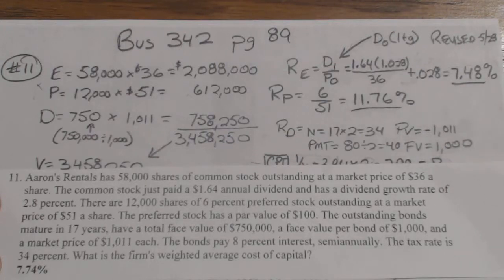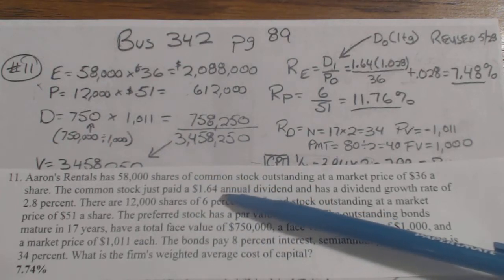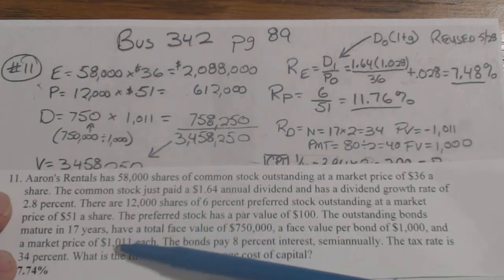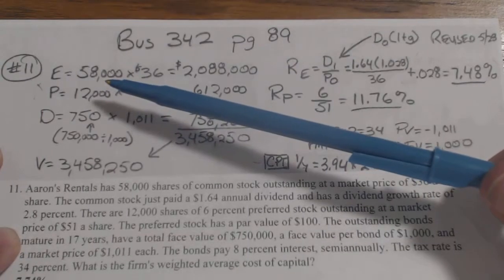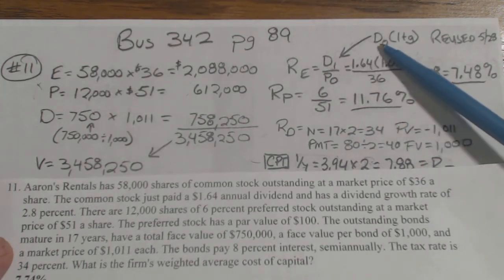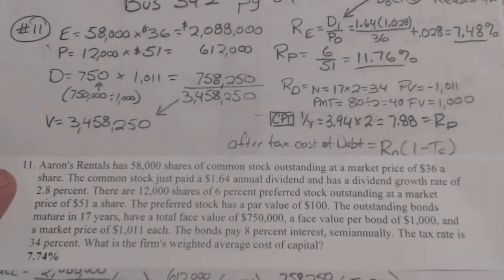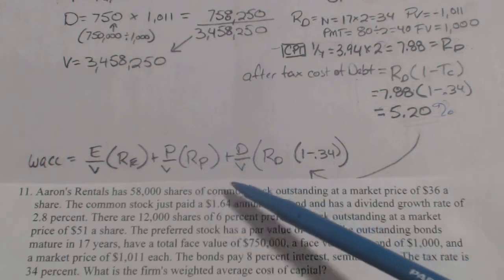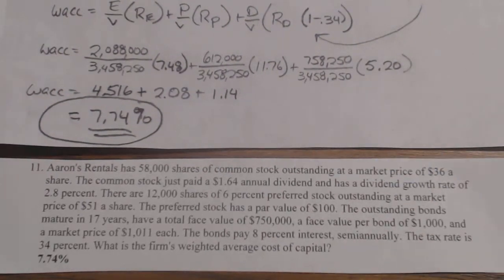Bus 342 HW pg 89 #11